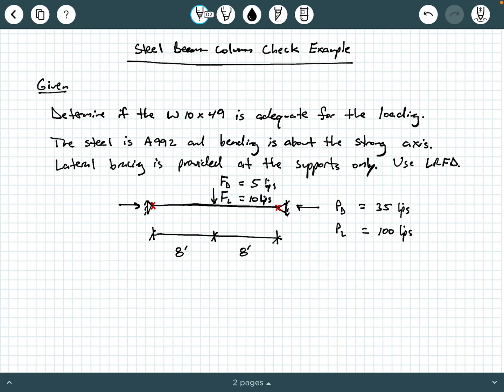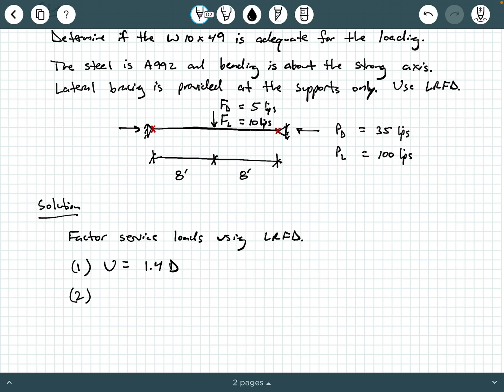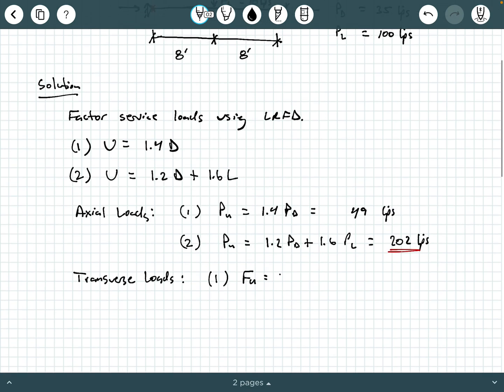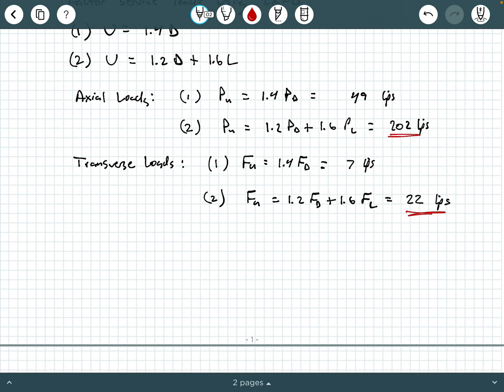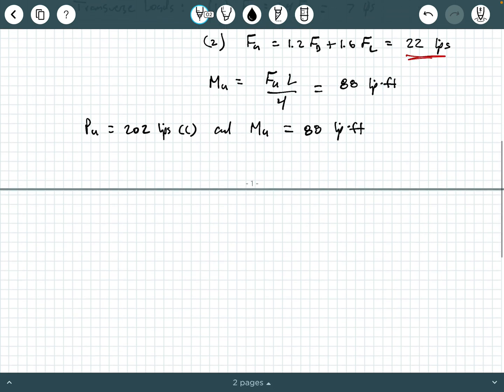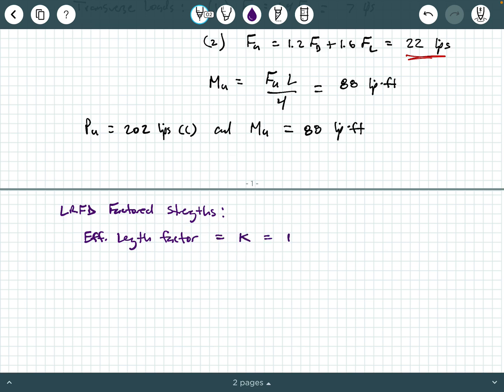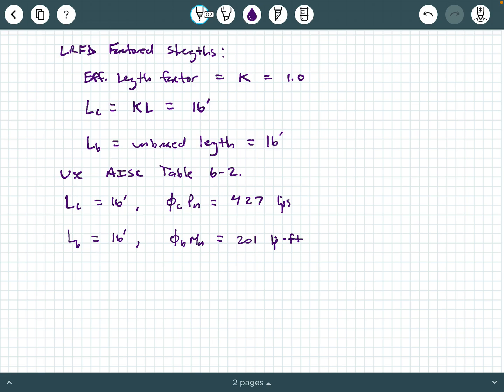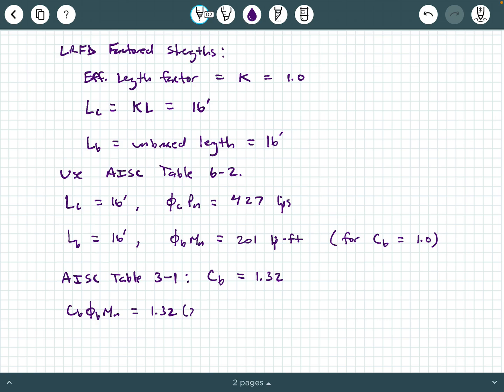Steel Beam-Column Check Example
In this video we explore an example of checking the adequacy of a steel beam-column using AISC.